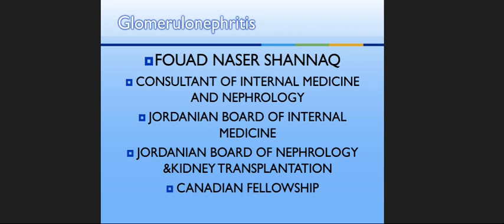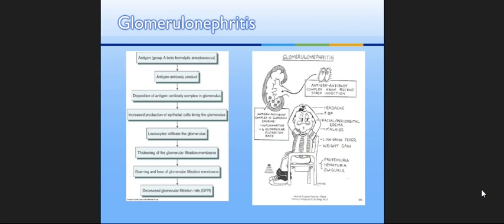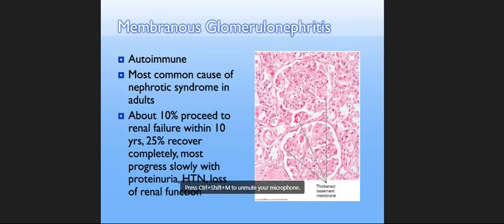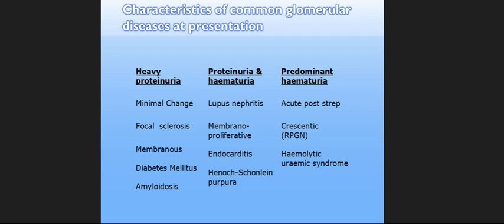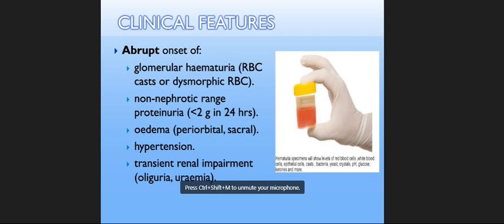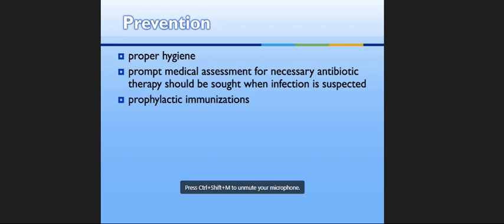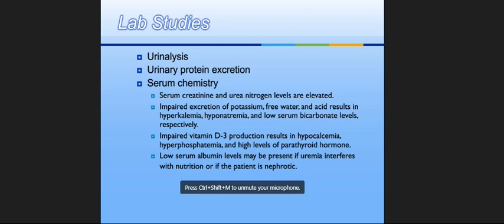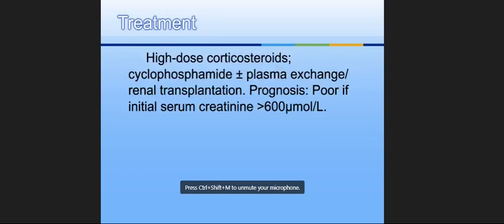4. Glumerulopathies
17/01/2022
Dr Fouad Shannaq
internal medicine group C